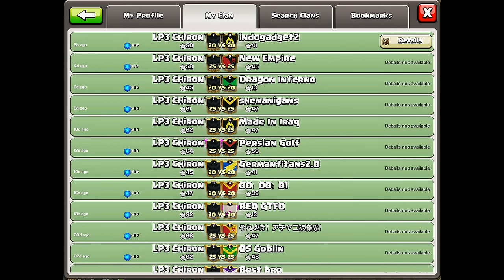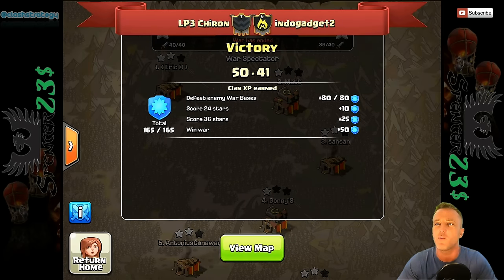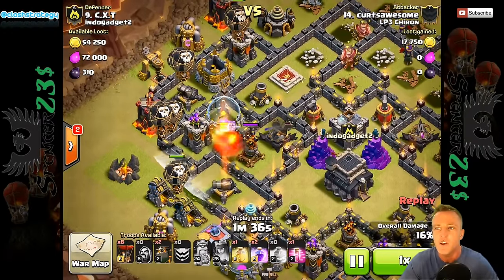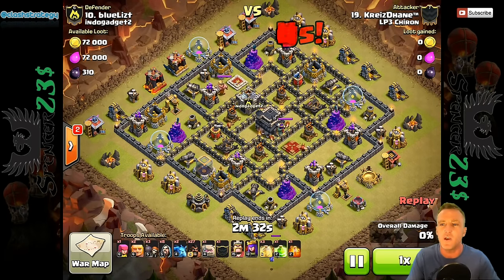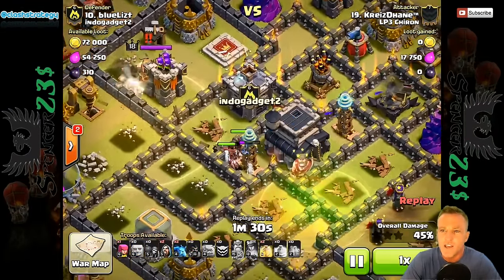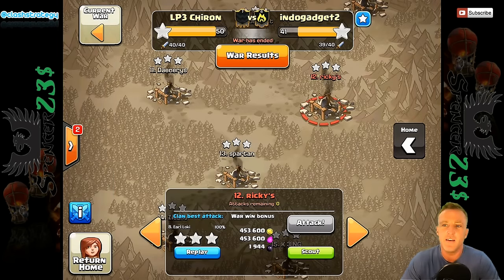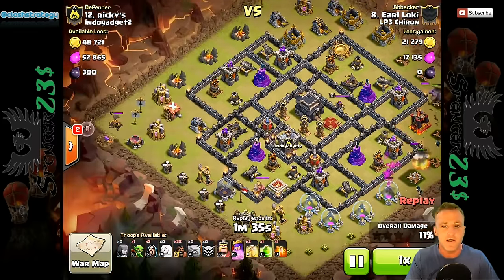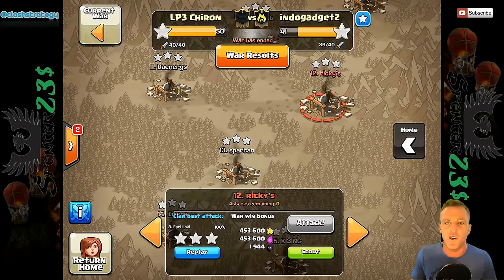Clash of Clans - How to deal with cc LAVA HOUND!?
Clash of Clans - LP3 Chiron TH9 and TH10 War Clan. Lets take a look at their latest war raids, GoHogs, Hybrid Air and how to deal with Lava Hounds!

Seller: Supercell Oy
Category: Games
Updated: Oct 22, 2014
Version: 6.322
Size: 52.9 MB